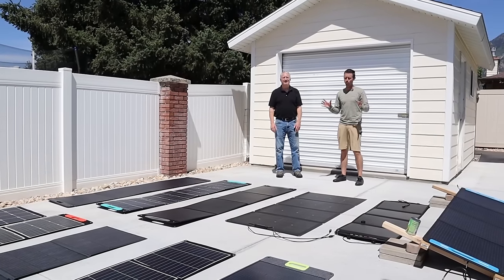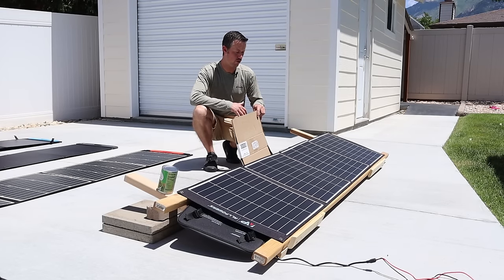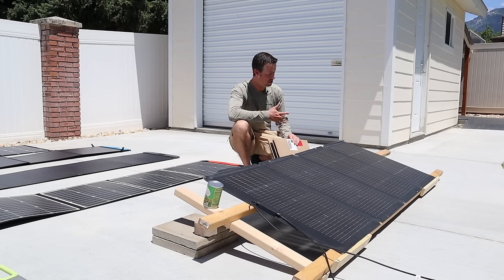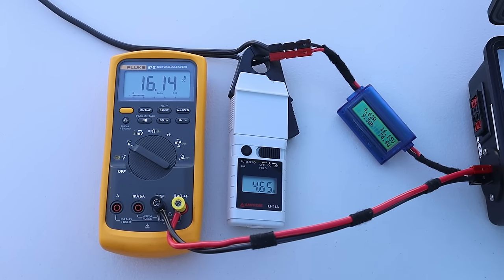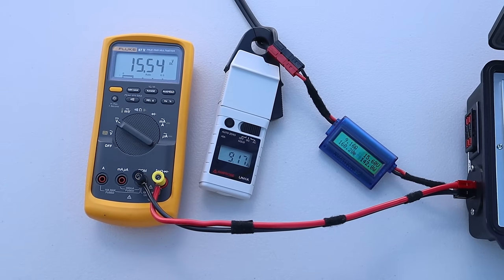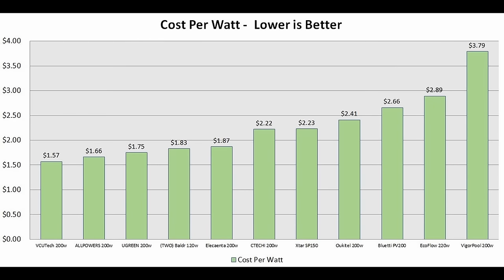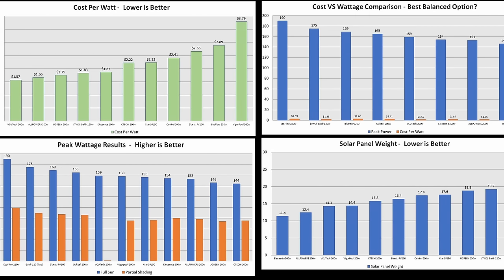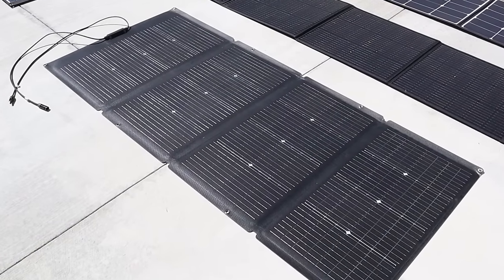200w Solar Panel Showdown! 10 Panels HEAD TO HEAD! Bluetti - EcoFlow - AllPowers - Elecaenta + More!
In this video, Jeff and I test 10 different 200w solar panels (plus two 120w in parallel) to see how they perform against each other.

*Be aware that prices CHANGE CONSTANTLY:*

Price when filmed: $399, With Discount: $254
Max Power When Tested:  153 watts / 78 watts partial shading
Rated Power: 200w, 20v @ 10 amps, VOC: 23.5v
Weight: 12.4 lbs / 5.62kgs
Solar Cell Square Feet: 10.02
Price Per Watt: $1.66 per watt
Watt Per Pound: 12.3 watts
Watt Per Sq Ft: 15.26 watts

Bluetti PV200 200w Panel
Price when filmed: $499, With Discount: $449
Max Power When Tested:  169 watts / 87 watts partial shading
Rated Power: 200w, 20.5v @ 9.7 amps, VOC: 26.1v
Weight: 16.4 lbs / 7.43kgs
Solar Cell Square Feet: 12.36
Price Per Watt: $2.66 per watt
Watt Per Pound: 10.3 watts
Watt Per Sq Ft: 13.67 watts

CTECHi 200w Panel
Price when filmed: $299, With Discount $219  (updated after filming)
Max Power When Tested:  144 watts / 75 watts partial shading
Rated Power: 200w, 19.8v @ 10.1 amps, VOC: 23.7v
Weight: 15.8 lbs / 7.16kgs
Solar Cell Square Feet: 10.96
Price Per Watt: $2.22 per watt
Watt Per Pound: 9.1 watts
Watt Per Sq Ft: 13.13 watts

EcoFlow 220w Bifacial Panel
Price when filmed: $649, With Discount: $549
Max Power When Tested:  190 watts / 99 watts partial shading
Rated Power: 220w, 18.4v @ 12 amps, VOC: 21.8v
Weight: 24.1 lbs / 10.93kgs
Solar Cell Square Feet: 11.47
Price Per Watt: $2.89 per watt
Watt Per Pound: 7.8 watts
Watt Per Sq Ft: 16.56 watts

Elecaenta 200w Panel
Price when filmed: $399, With Discount: $289
Max Power When Tested:  154 watts / 80 watts partial shading
Rated Power: 200w, 20v @ 10 amps, VOC: 23.73v
Weight: 11.4 lbs / 5.17kgs
Solar Cell Square Feet: 11.25
Price Per Watt: $1.87 per watt
Watt Per Pound: 13.5 watts
Watt Per Sq Ft: 13.68 watts

Oukitel 200w Panel
Price when filmed: $499, With Discount: $399
Max Power When Tested:  165 watts / 86 watts partial shading
Rated Power: 200w, 21v @ 9.5 amps, VOC: 25.2v
Weight: 17.4 lbs / 7.89kgs
Solar Cell Square Feet: 11.38
Price Per Watt: $2.41 per watt
Watt Per Pound: 9.4 watts
Watt Per Sq Ft: 14.49 watts

UGREEN 200w Panel
Price when filmed: $499, With Discount: $255
Max Power When Tested:  146 watts / 74 watts partial shading
Rated Power: 200w, 19v @ 10.5 amps, VOC: 24v
Weight: 18.8 lbs / 8.52kgs
Price Per Watt: $1.75 per watt
Watt Per Pound: 7.7 watts
Watt Per Sq Ft: 12.82 watts

VCUTech 200w Panel
Price when filmed: $249
Max Power When Tested:  159 watts / 0 watts partial shading
Rated Power: 200w, 19.8v @ 10.1 amps, VOC: 23.76v
Weight: 14.3 lbs / 6.48kgs
Solar Cell Square Feet: 10.09
Price Per Watt: $1.57 per watt
Watt Per Pound: 11.1 watts
Watt Per Sq Ft: 15.75 watts

VigorPool 200w Panel
Price when filmed: $599
Max Power When Tested:  158 watts / 75 watts partial shading
Rated Power: 200w, 22v @ 9.3 amps, VOC: 26.2v
Weight: 14.4 lbs / 6.63kgs
Solar Cell Square Feet: 10.83
Price Per Watt: $3.79 per watt
Watt Per Pound: 10.9 watts
Watt Per Sq Ft: 14.58 watts

XSTAR SP150 150w Panel
Price when filmed: $399, With Discount: $349
Max Power When Tested:  156 watts / 76 watts partial shading
Rated Power: 150w, 19.8v @ 7.58 amps, VOC: 23.8v
Weight: 17.6 lbs / 7.98kgs
Price Per Watt: $2.23 per watt
Watt Per Pound: 8.8 watts
Watt Per Sq Ft: 13.70 watts

TWO Baldr 120w in Parallel
Price when filmed: $358, With Discount: $320
Max Power When Tested:  175 watts / 89 watts partial shading
Rated Power: 240w, 18v @ 6.65 amps, VOC: 24v (X2)
Weight: 19.2 lbs / 8.7kgs
Solar Cell Square Feet: 13.36
Price Per Watt: $1.83 per watt
Watt Per Sq Ft: 13.26 watts

Video Timestamps:
Solar Panel Overview: (0:00)
Testing the TEN 200w Folding Panels: (1:28)
What about TWO 120w Panels in Parallel?!: (11:46)
Breaking Down the Results: (13:34)
Our Testing Equipment: (17:37)